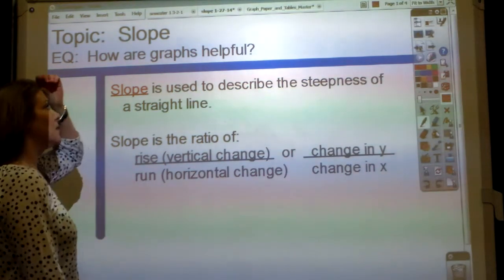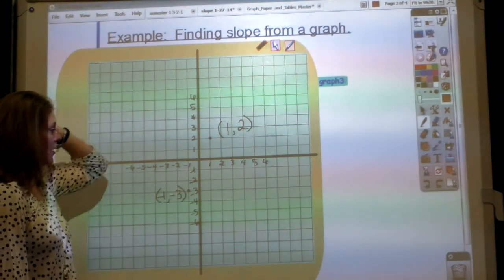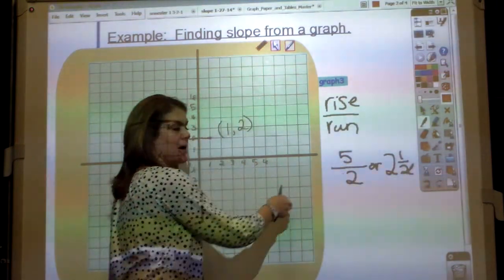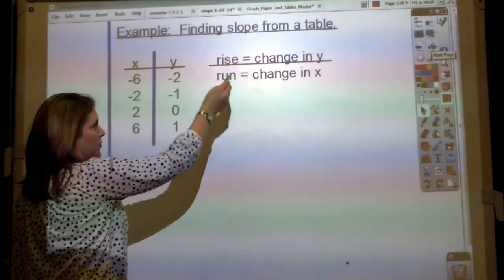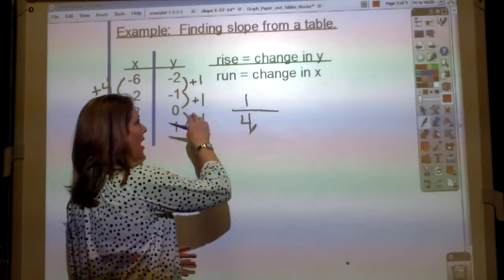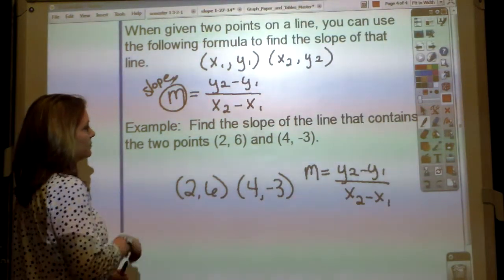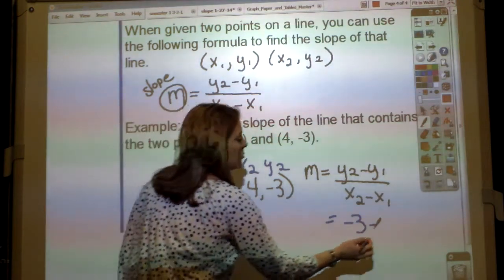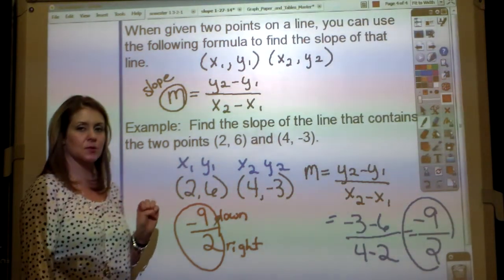Slope 1 27 14